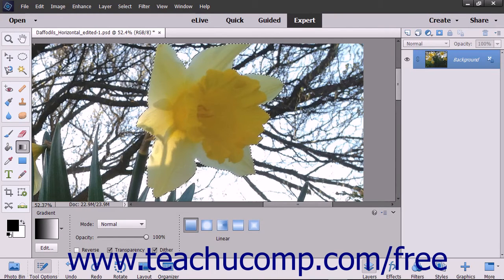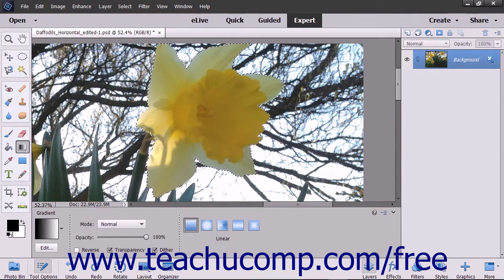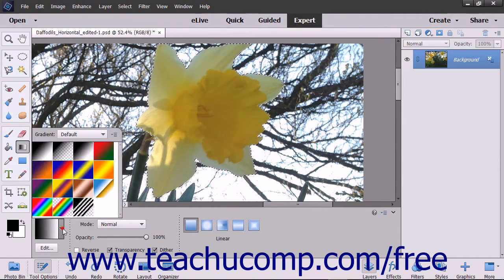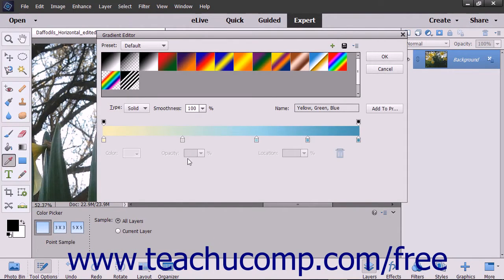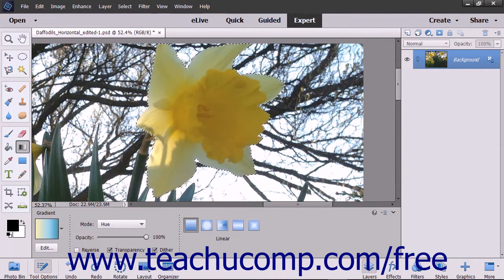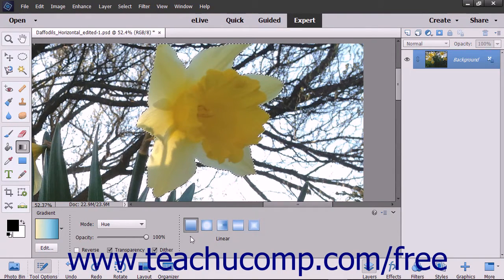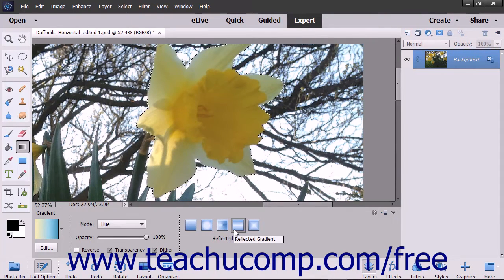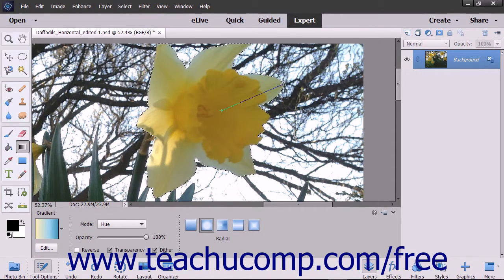Photoshop Elements 15 Tutorial Using the Gradient Tool Adobe Training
Learn how to use the gradient tool in Adobe Photoshop Elements A clip from Mastering Photoshop Elements Made Easy v. 15. - the most comprehensive Photoshop Elements tutorial available. Visit us today!